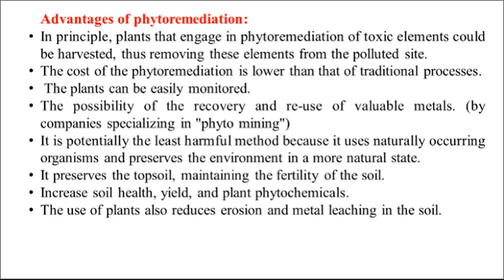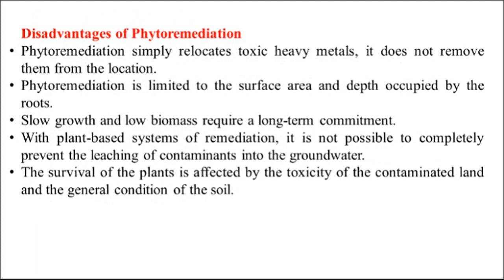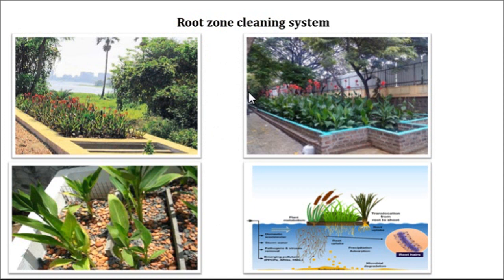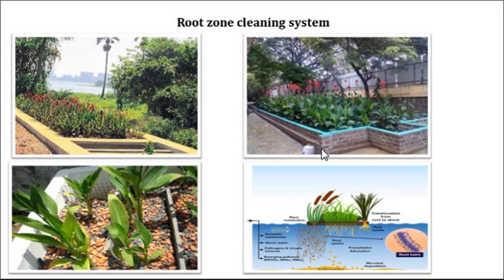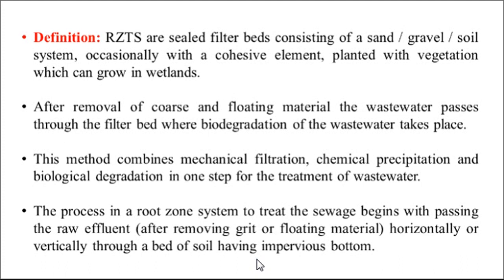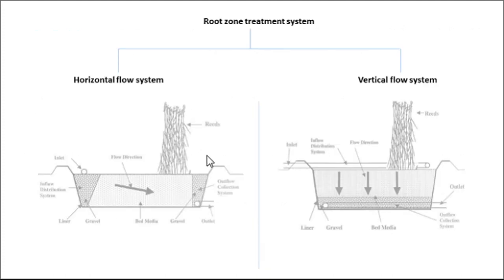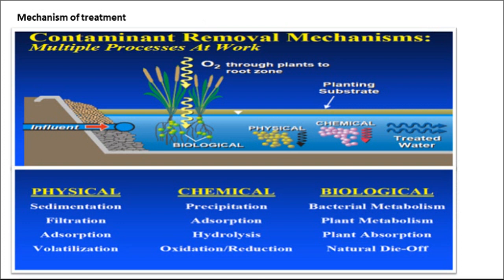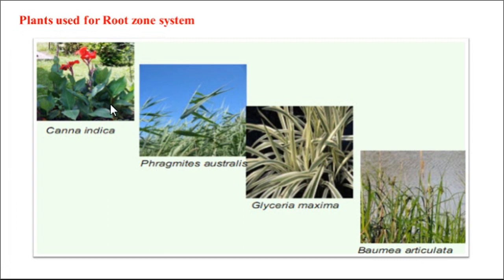U 4.8 Low Cost treatment - Root Zone Technique